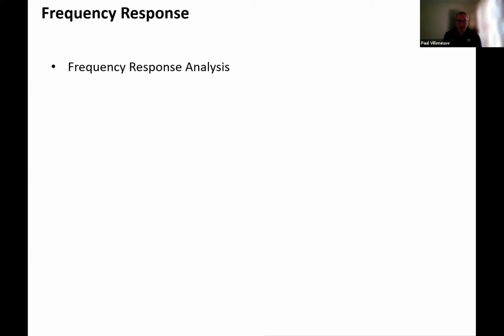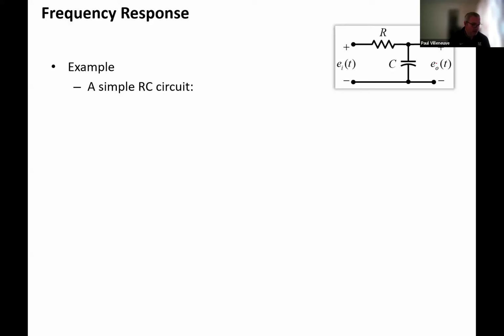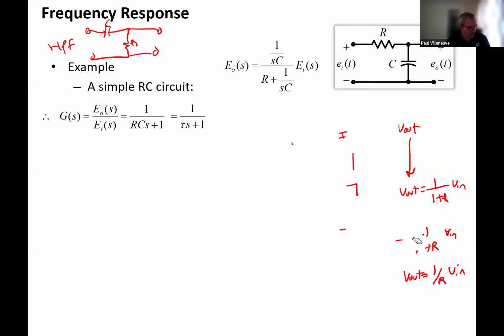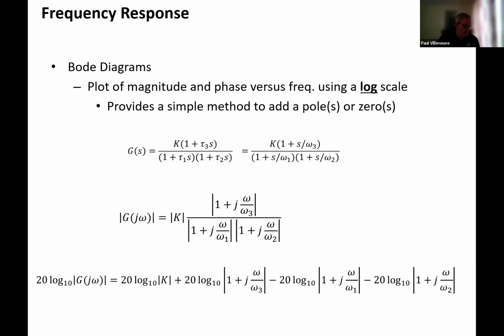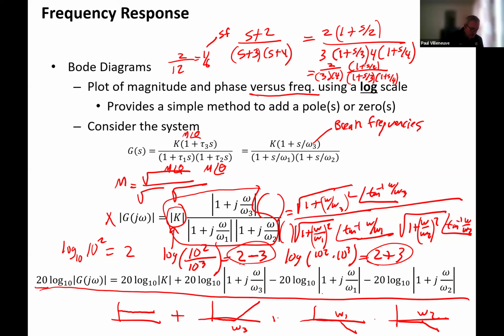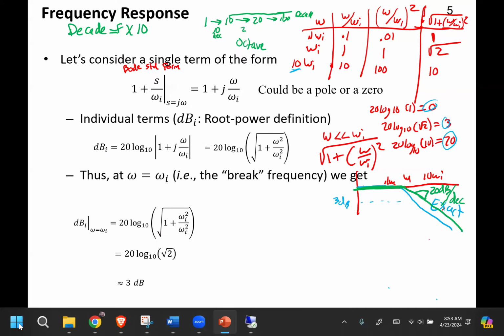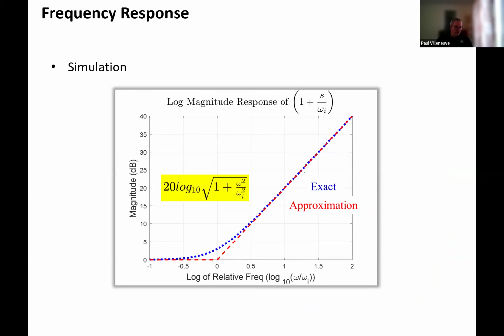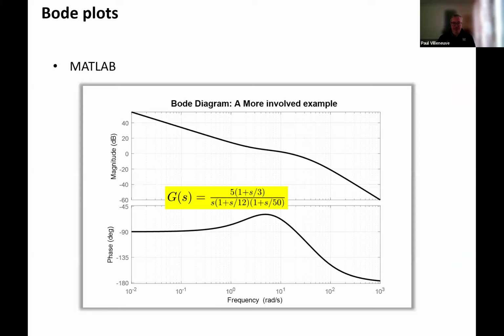EET325 4 23 24